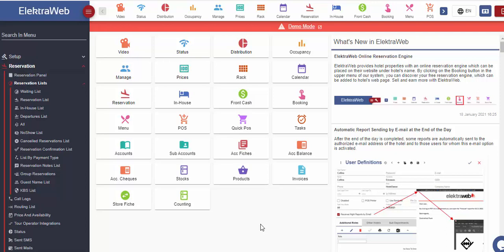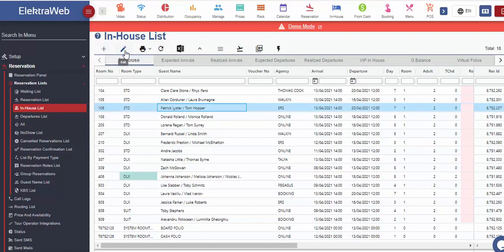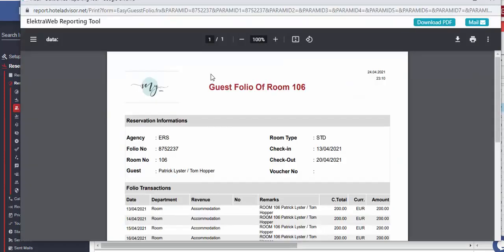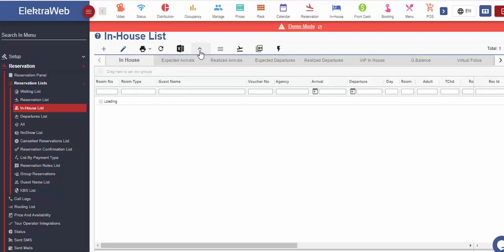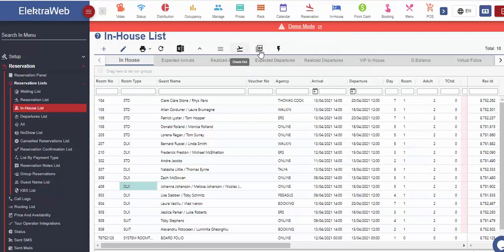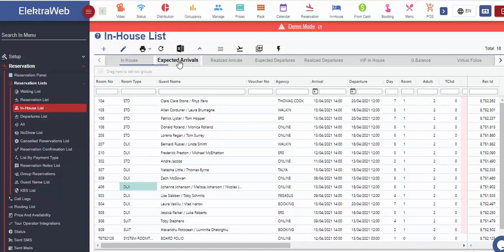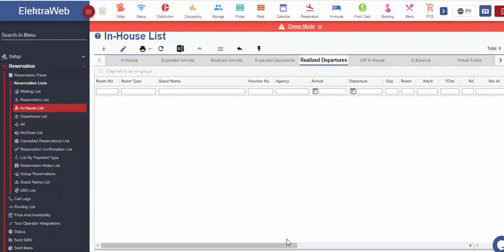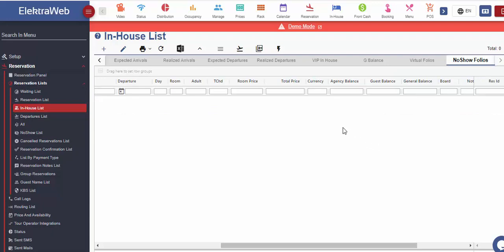How to use In-House list?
In this video, you will learn the basics of how to use In-House list. A short overview of the tools for general use, as well as the description of related tabs in this list, are presented.

Video Content
00:00 - Intro
00:03 - How to reach In-House List
00:11 - How to use the upper toolbar in the in-House List
01:25 - Most often used operations in In-House list
01:39 - Different tabs related to In-House list